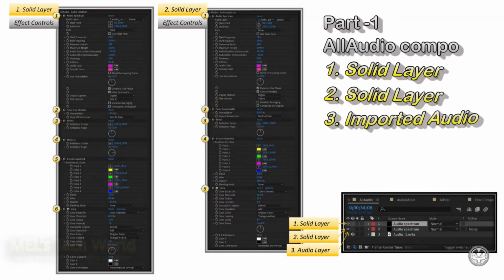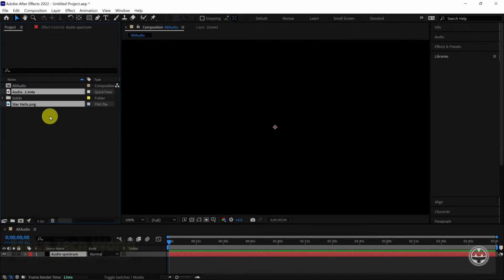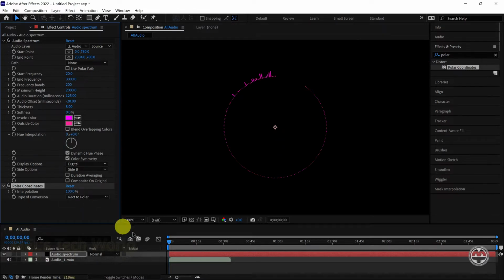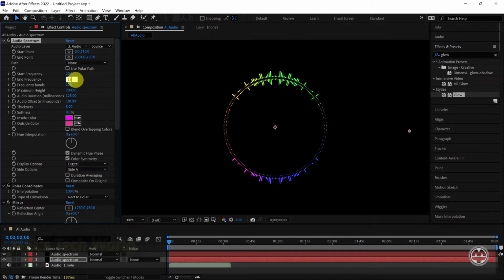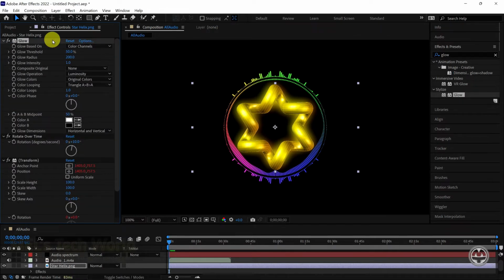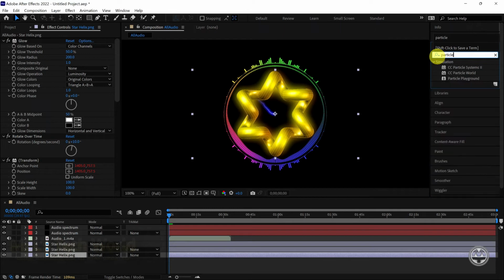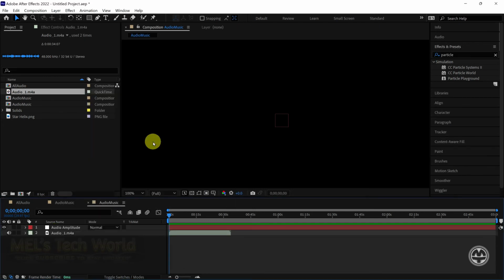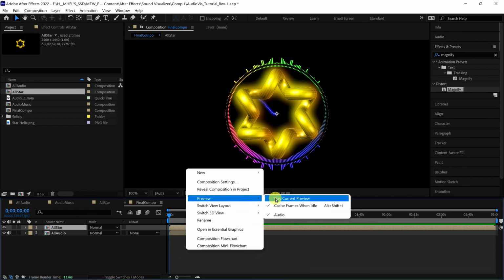After Effects | Star Helix Audio Visualizer | No 3rd Party Plugins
Hi tech world, will be using the Star Helix we had created in AutoCAD tutorial as part of the tutorial for this audio visualizer in after effects. Will be applying the following effects: Audio spectrum, Magnify, Particles and Lightning.

Chapters:
0:00 Intro
0:19 Preview
0:50 Part by part summary
01:20 AllAudio compo
09:03 AudioMusic compo
09:32 AllStar compo